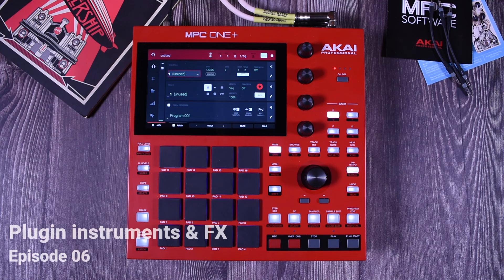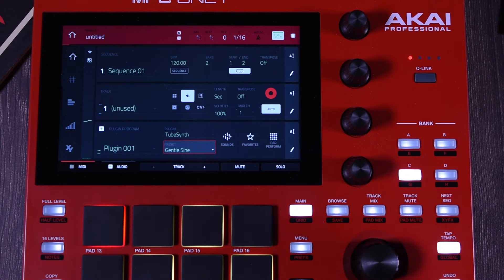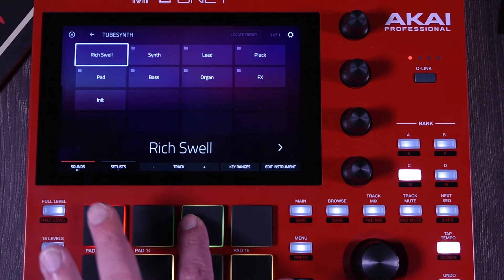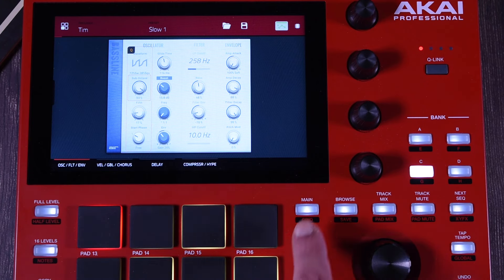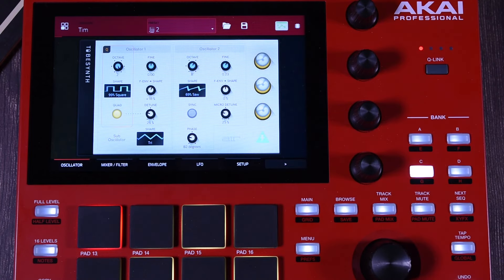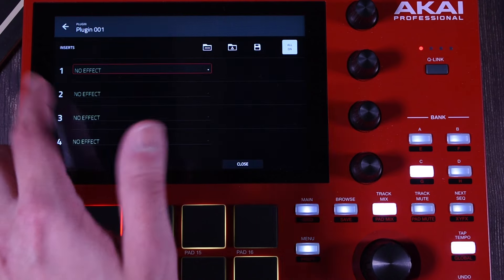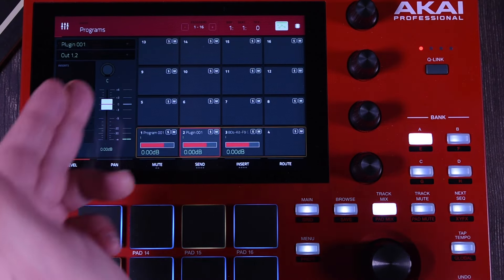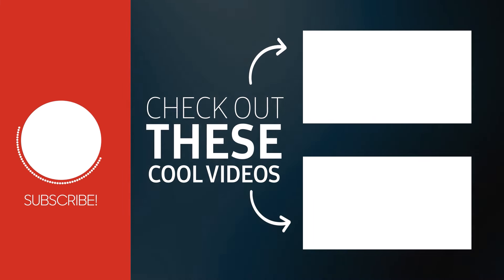AKAI MPC Instrument programs & FX - tutorial guide EP06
timecodes:
0:00 - Intro
0:49 - Instrument selection
03:42 - Sound browser
08:11 - Edit instrument
10:56 - Load & Save
13:55 - Favorites
14:48 - Default Plugin
15:55 - FX